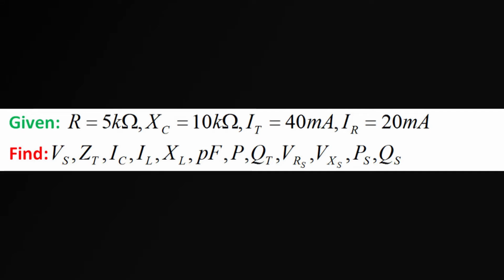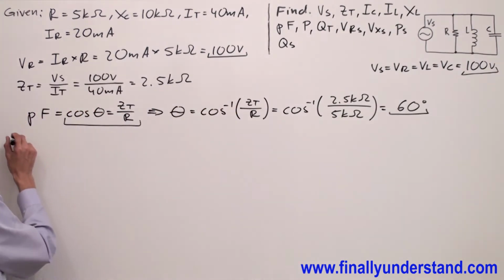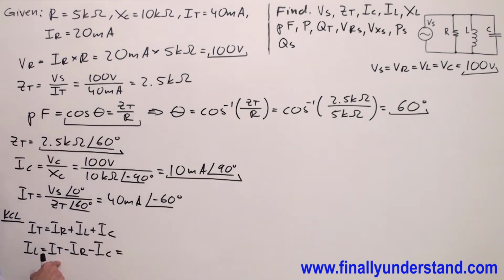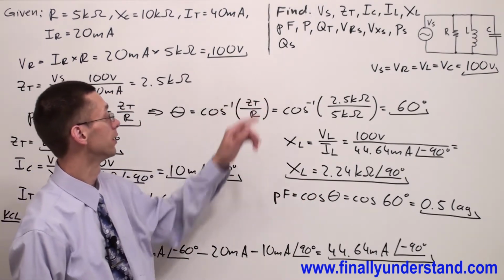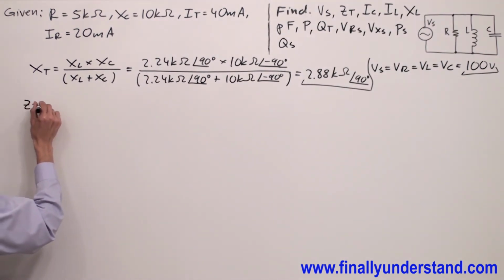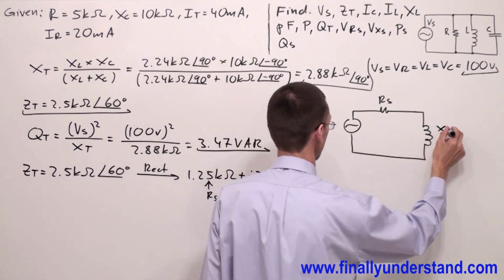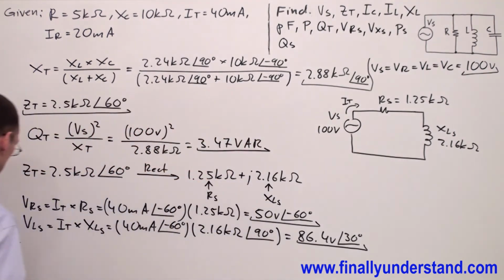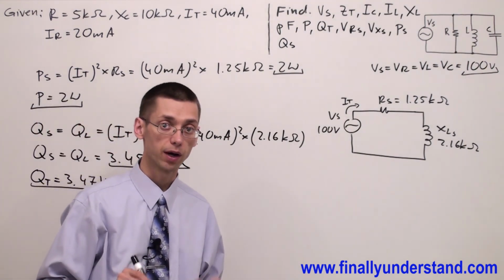RLC Parallel Circuits Demystified ⚡ | AC Theory for Students 05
Dive into the world of RLC Parallel Circuits under alternating current (AC)! This video guides you through the key steps of analyzing resonance, impedance, phasors, and frequency response in parallel RLC networks.

💡 Topics covered:
Calculating total impedance
Understanding phase relationships
Resonance conditions and Q factor
Drawing phasor diagrams

Perfect for:
✅ Engineering & electronics students
✅ Anyone studying AC circuits
✅ DIY electronics & tech learners

Clear visuals, simple explanations, and real learning—no fluff, just circuits!